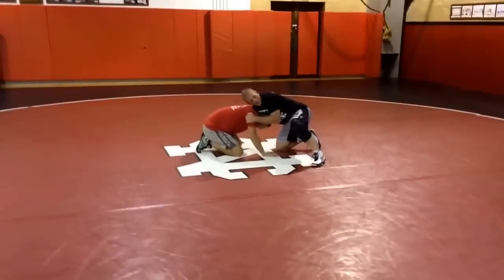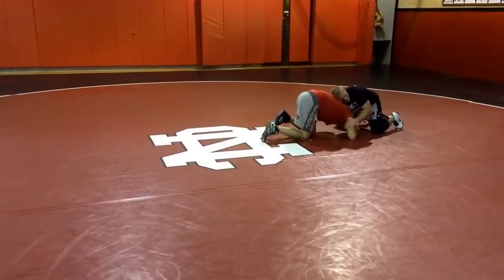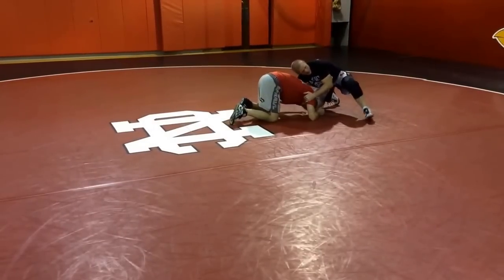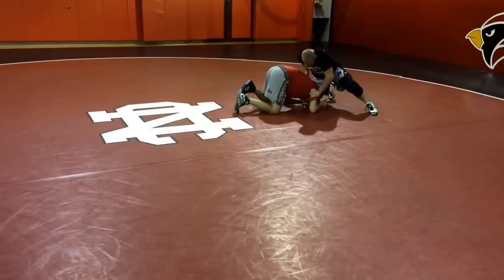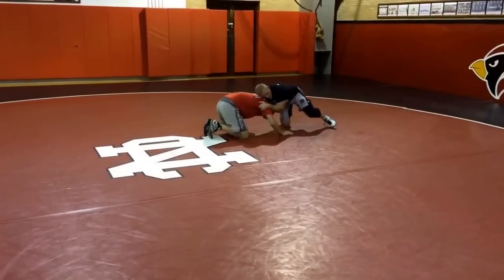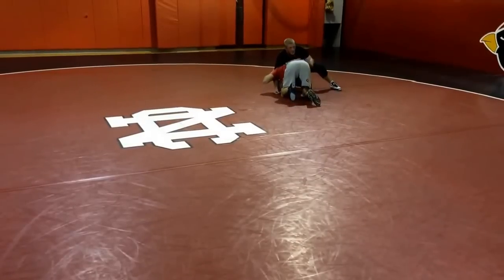WRESTLING TECHNIQUES - Front head and go behind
Coach Kevin Bratland demonstrates how to score from the front head.